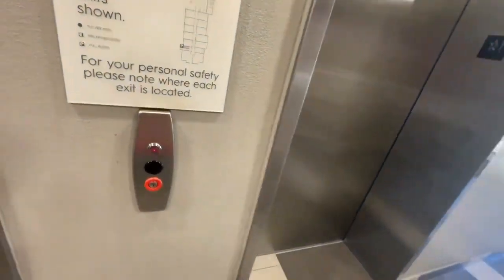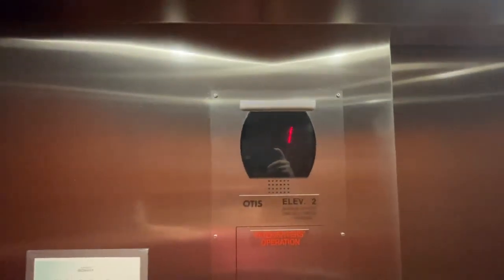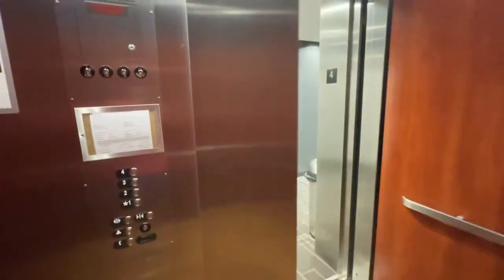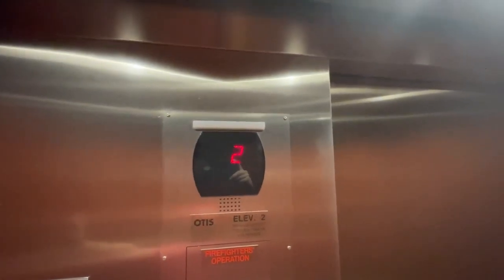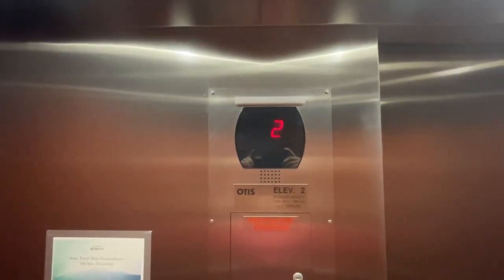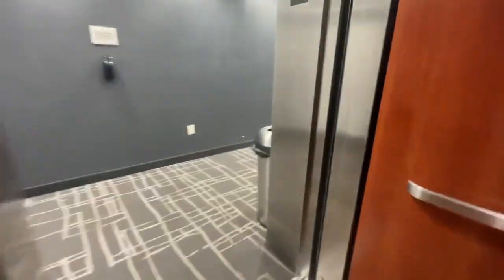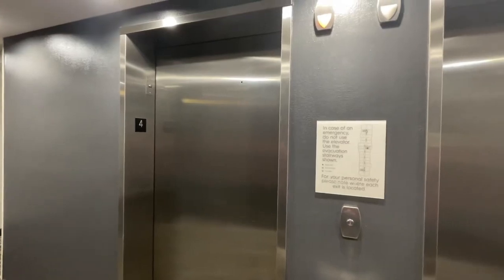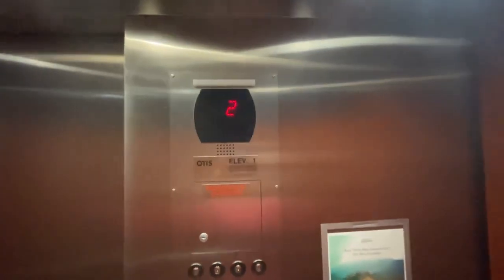Towneplace Suites BNA Otis Gen2 Traction Elevators